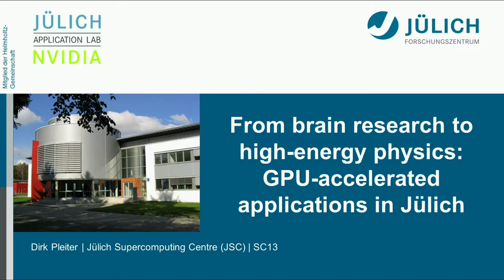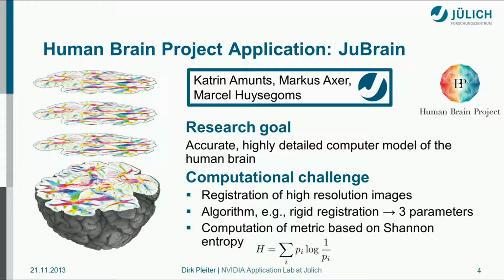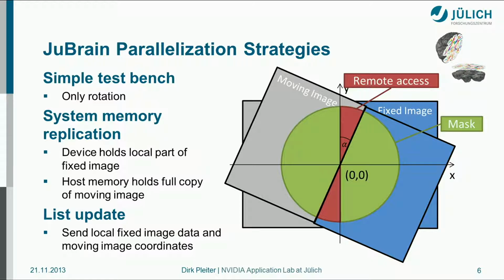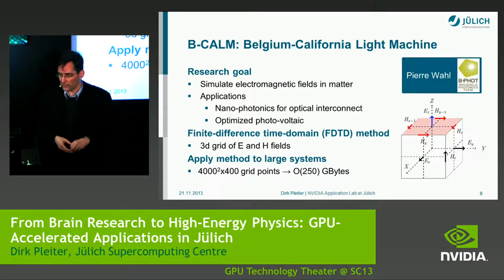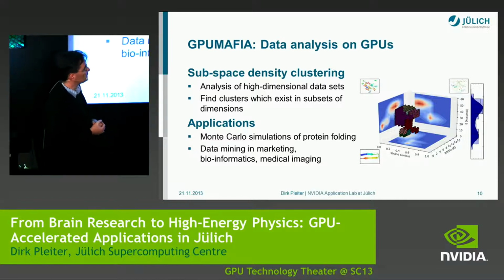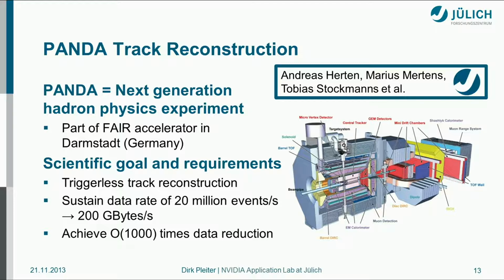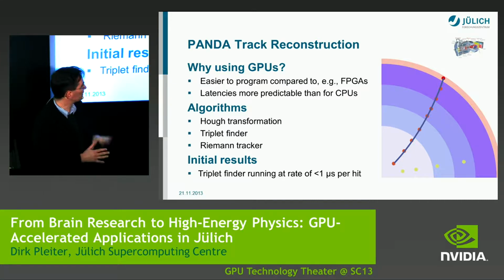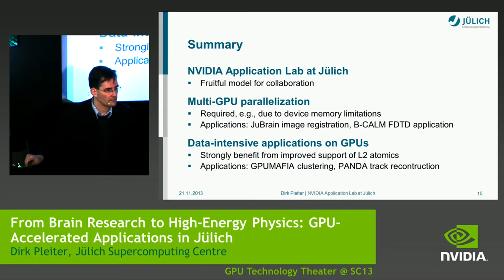From Brain Research to High-Energy Physics: GPU-Accelerated Applications in Jülich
In this video from the Nvidia booth at SC13, Dirk Pleiter from the Jülich Supercomputing Centre presents: From Brain Research to High-Energy Physics: GPU-Accelerated Applications in Jülich.